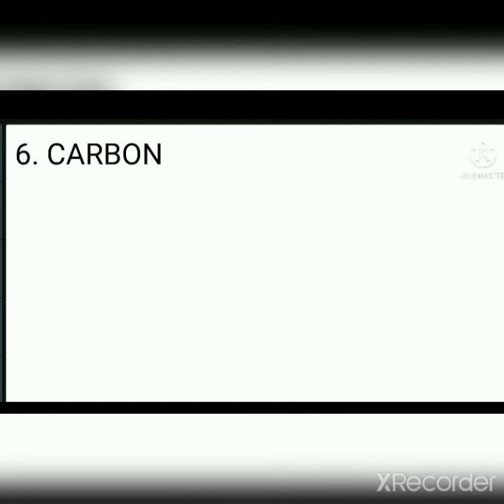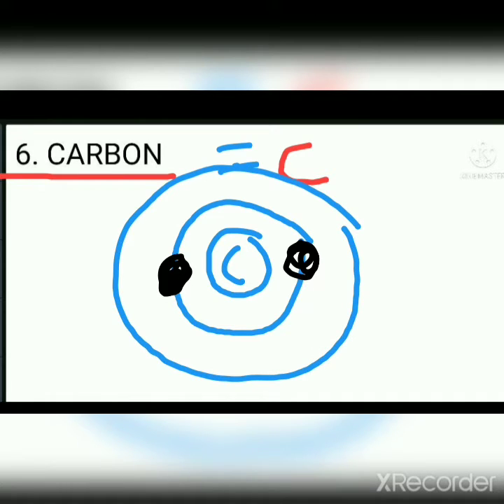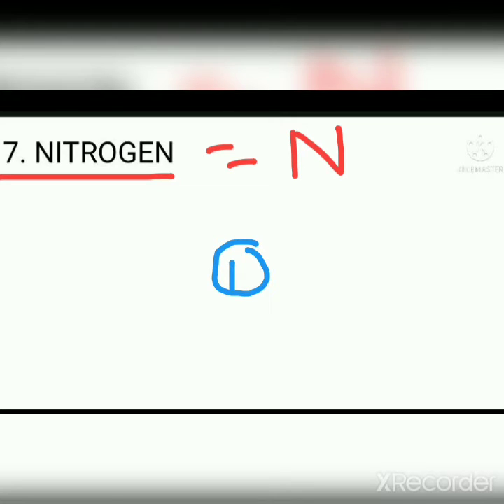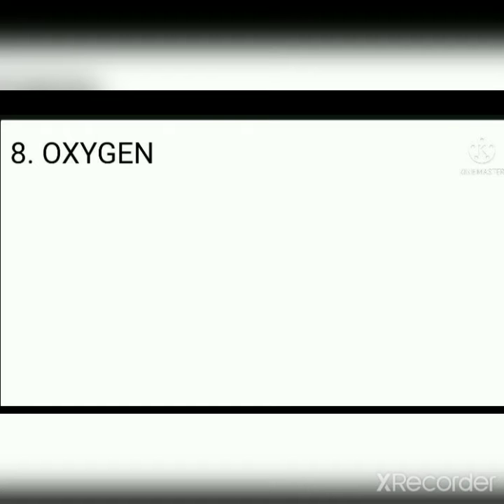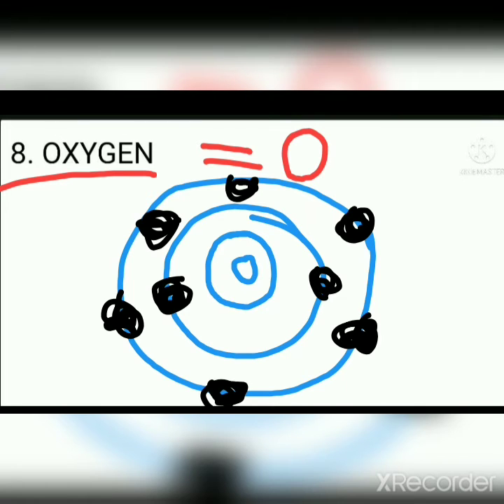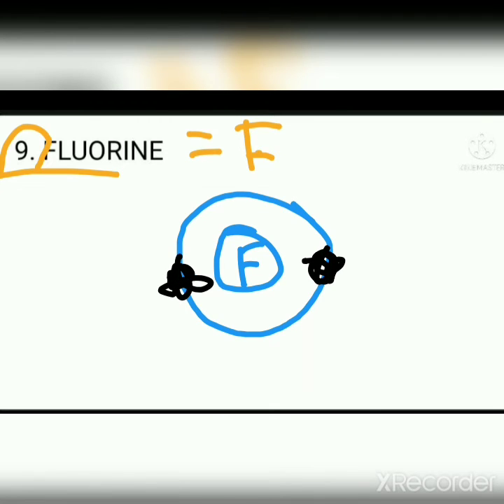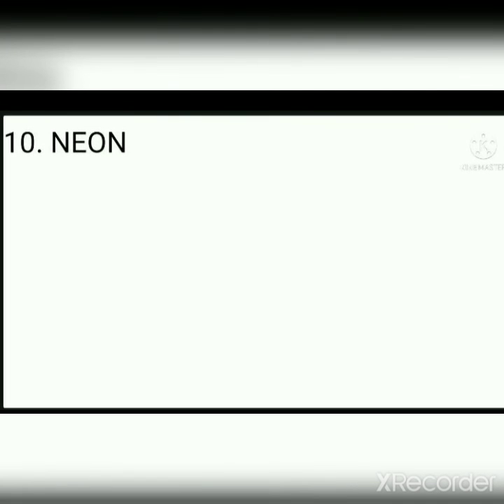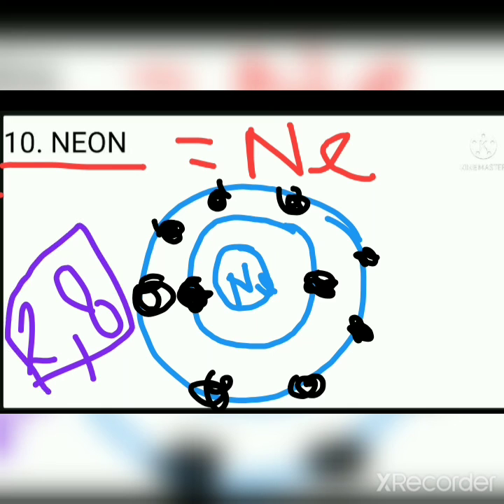ELECTRONIC CONFIGURATION PART - 2 (for beginners)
Hey I am back with my new video. In this video I talking about electronic configuration (part - 2).